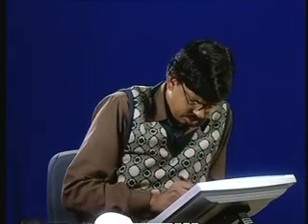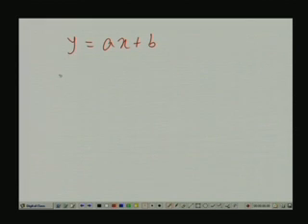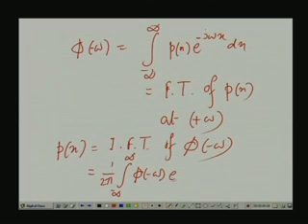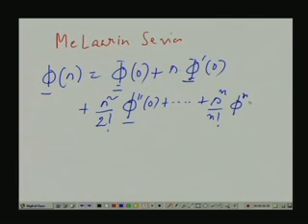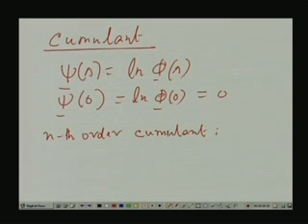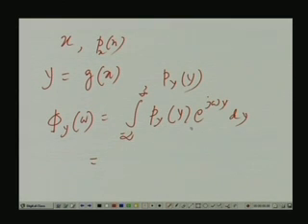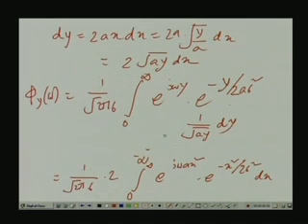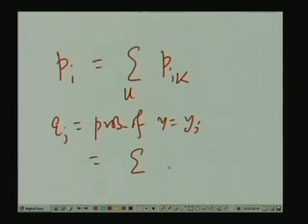Lecture - 11 Characteristic Function